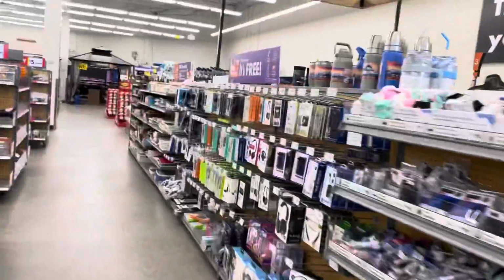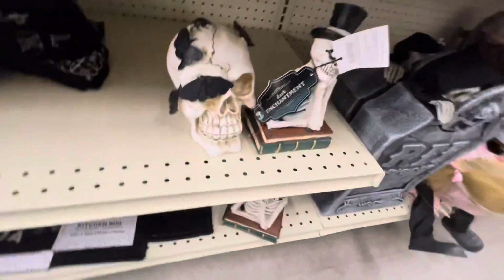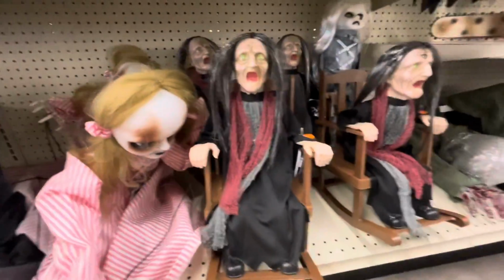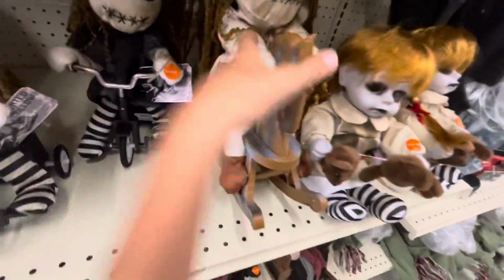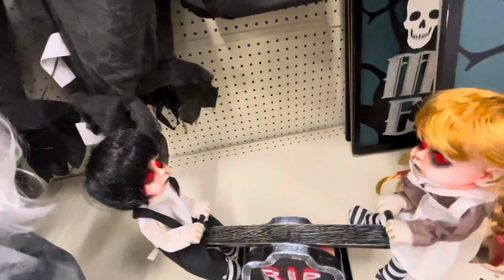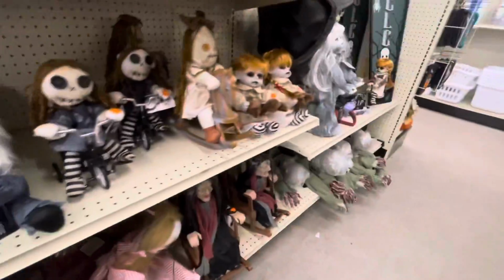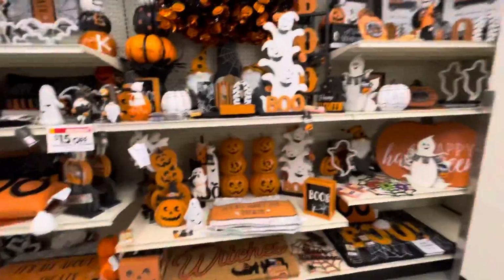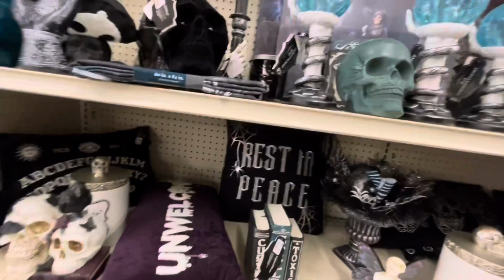BIG LOTS Halloween 2023 Store Tour!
No animatronics, but the tabletops are cool!

I forbid you to click “Read more”